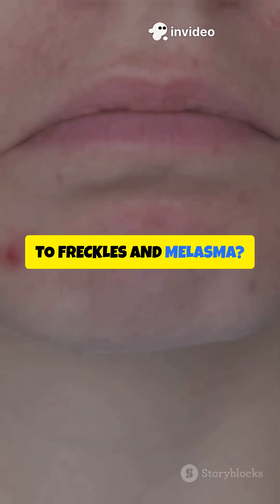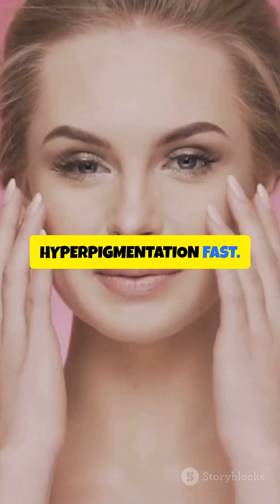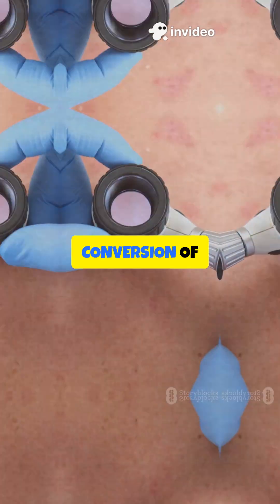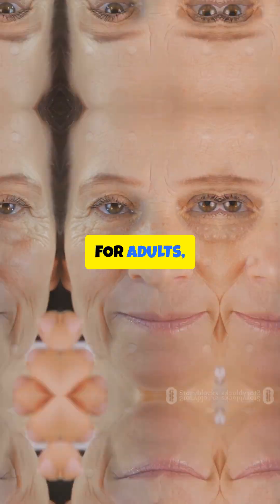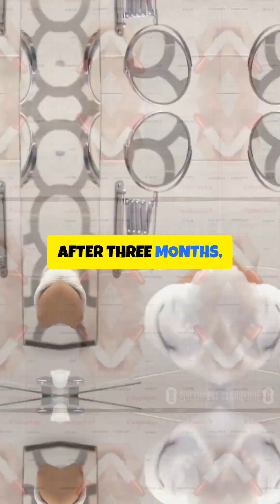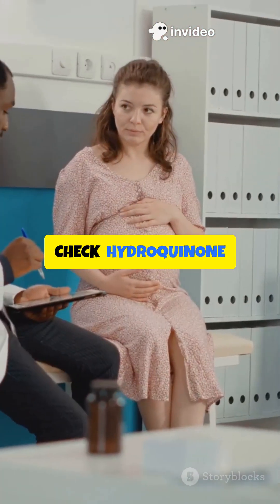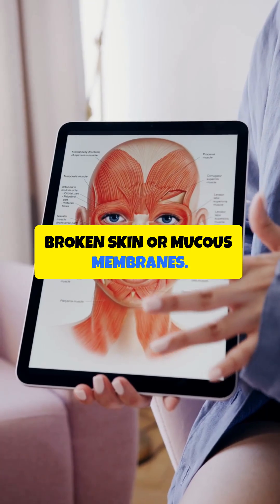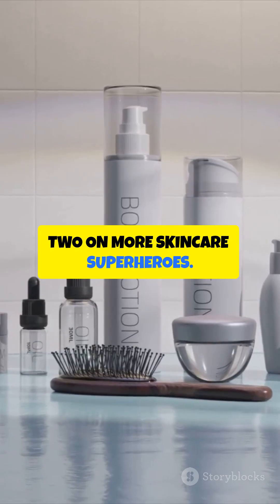Hydroquinone Skin Care Short